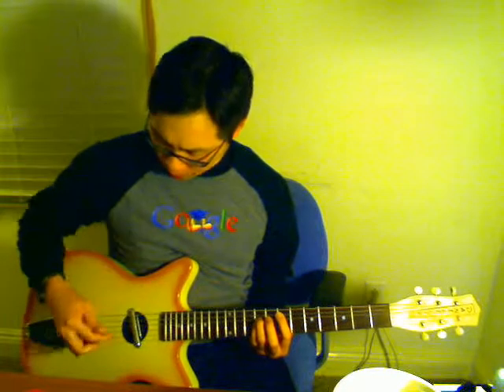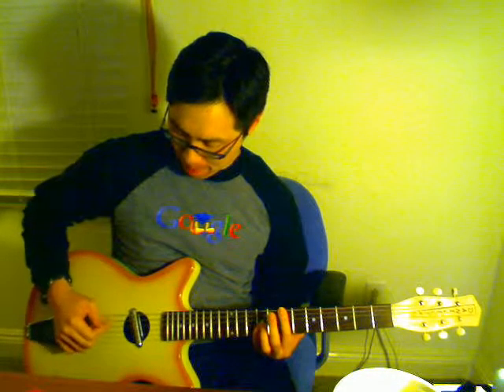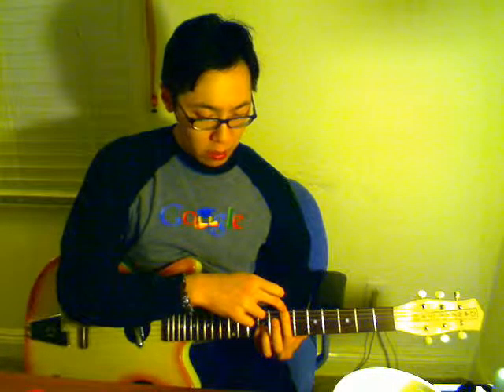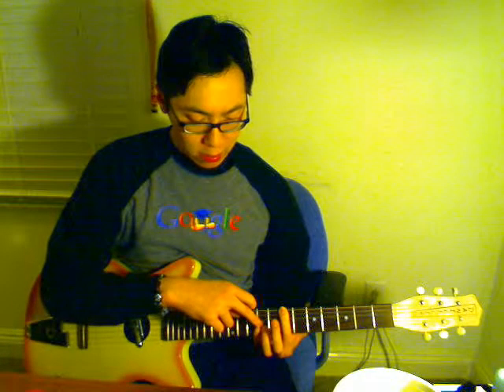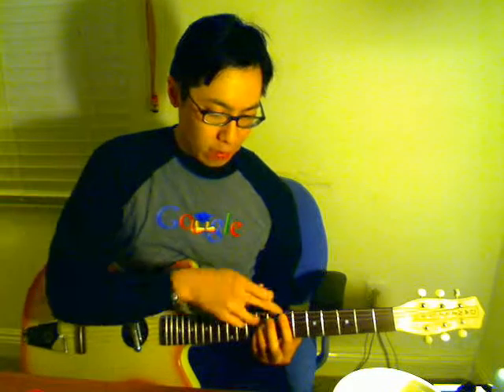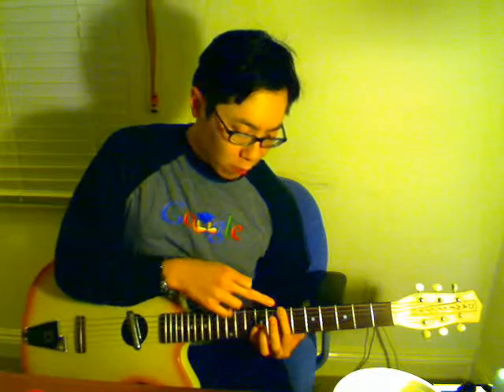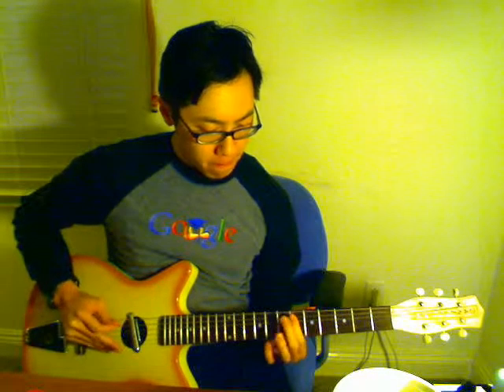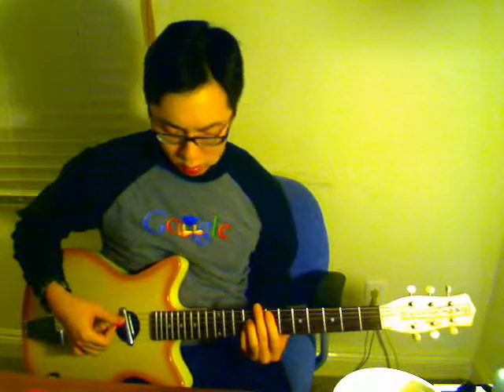Switchfoot -Tutorial 2 - Bullet Soul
Covers the Rhythm Guitar for the intro, verse, and chorus of Bullet Soul.

NO INFRINGEMENT OF COPYRIGHT IS INTENDED